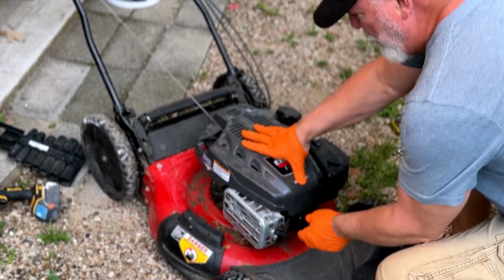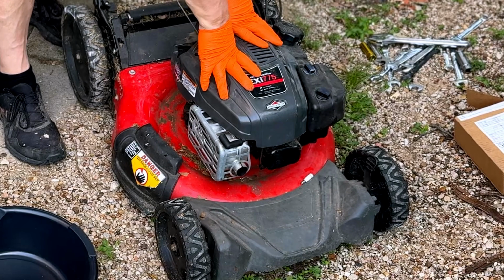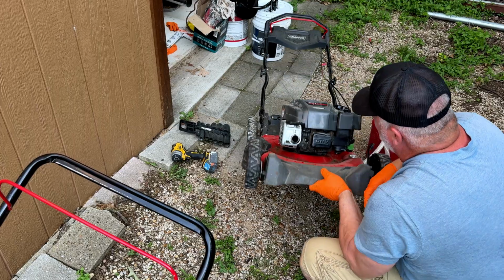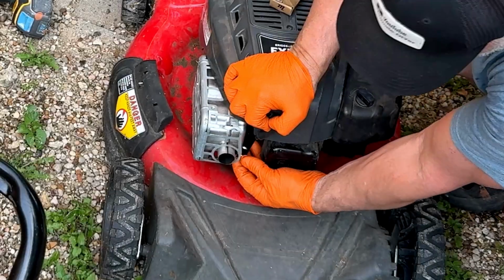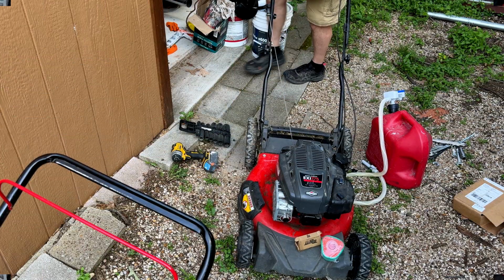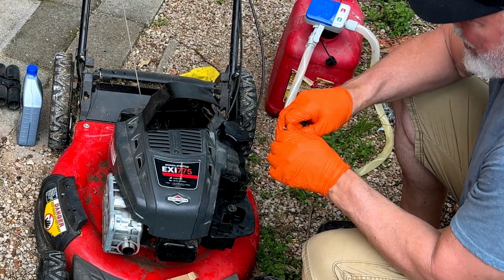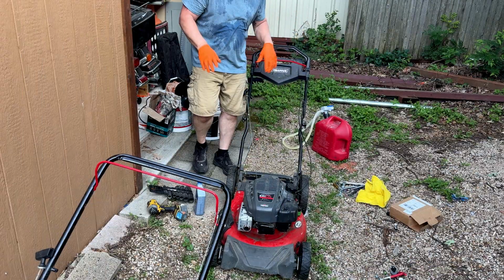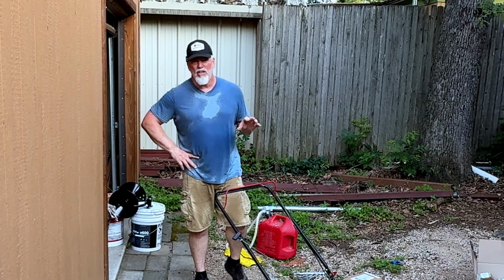Snapper EXI Tune-Up | Briggs & Stratton Mower Running Like NEW!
🏠 FREE Homeowners DIY Starter Kit And Link To Free PDF Library
Subject Line: Homeowner's Guide

Video Description: Ron King, the ultimate DIYer, walks you through a full tune-up on the Snapper EXI775 with a Briggs & Stratton engine. In this easy-to-follow video, you'll learn how to change the oil, replace the air filter, swap out the spark plug, and refill with fresh gas. Ron also checks the mower blade for sharpness and balance to keep your cuts clean and smooth. Whether you're getting ready for the season or bringing your Snapper back to life, this video has everything you need. Skip the shop and do it yourself—save time and money!

📧 Newsletter: Get exclusive updates, project sneak peeks, and tool reviews delivered straight to your inbox!

📸 Instagram: See behind-the-scenes glimpses of my projects and more visual content!

👍 Facebook: Join the community for interesting construction and tool posts, and stay updated on new videos!

I love coffee! Thank you for your support.